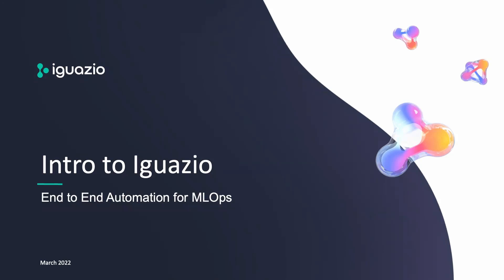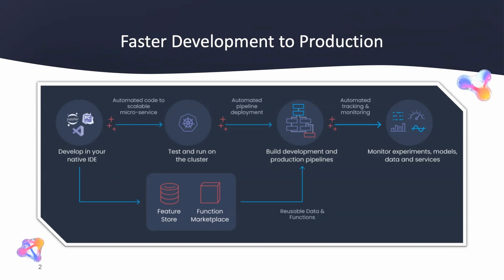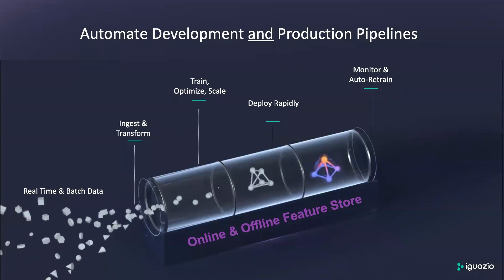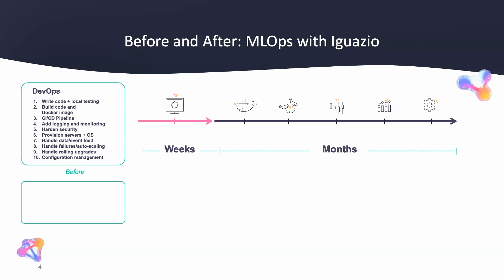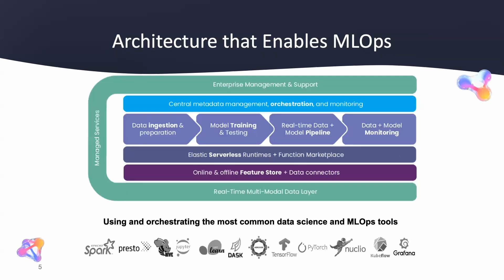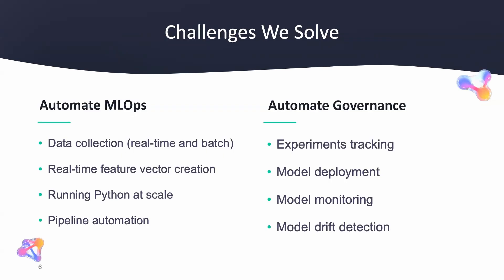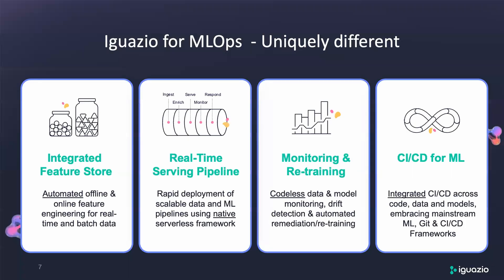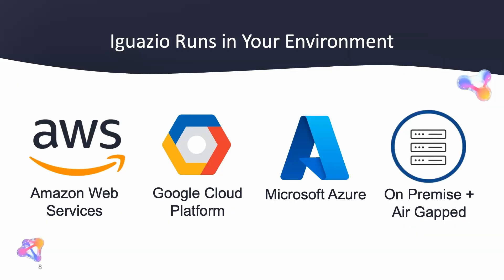4 min Introduction to the Iguazio MLOps Platform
Watch this 4 minute Introduction to Iguazio video to learn more about the technical functionalities, benefits, and features of the Iguazio MLOps Platform. Want to discuss your MLOps challenges or use case?